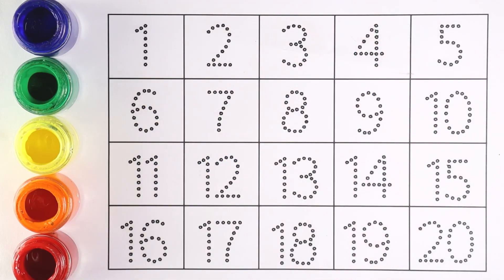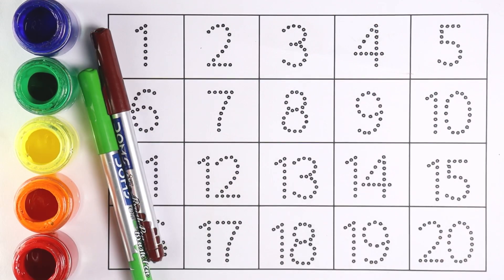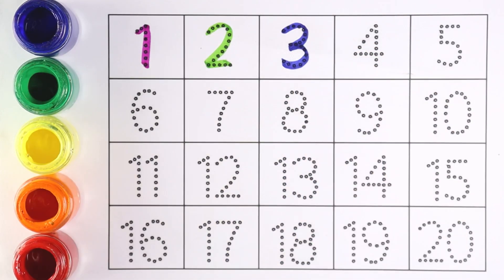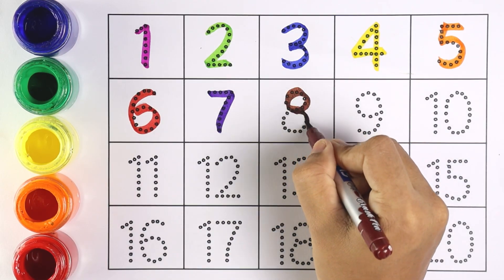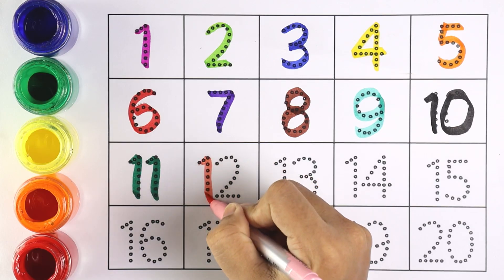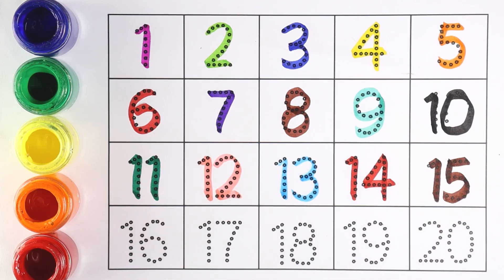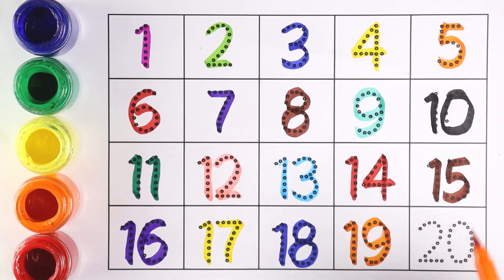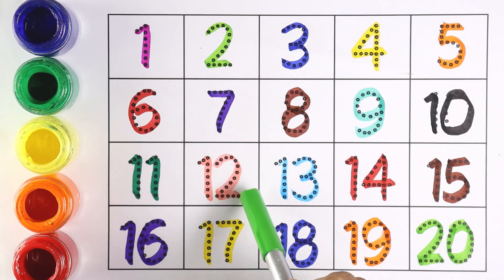1234 Numbers Writing and Counting For Kids and Toddlers | 1 to 20 Numbers